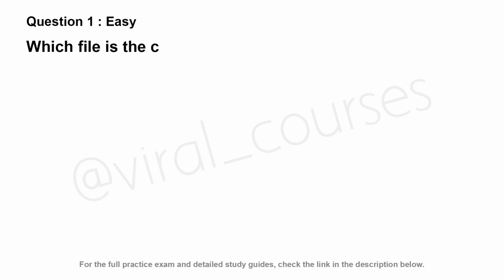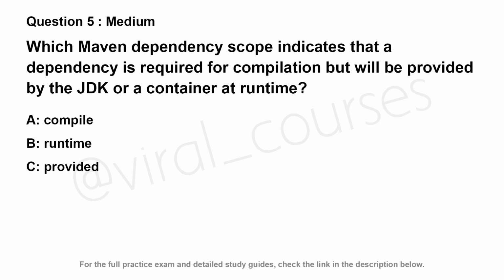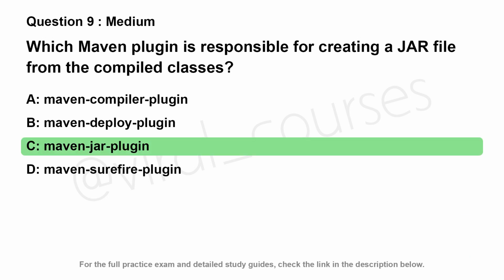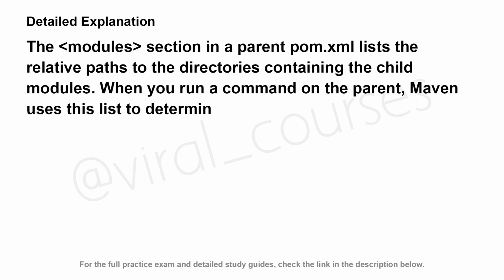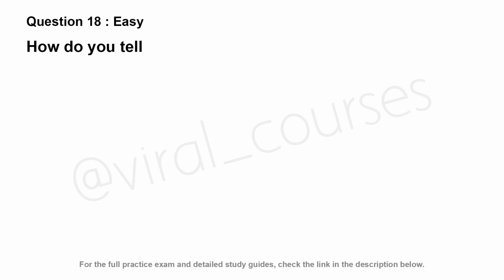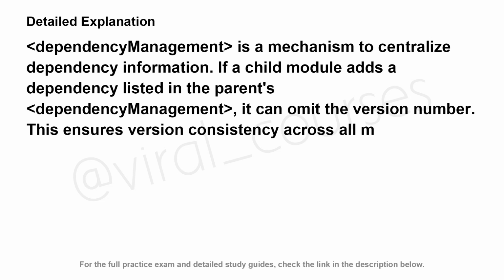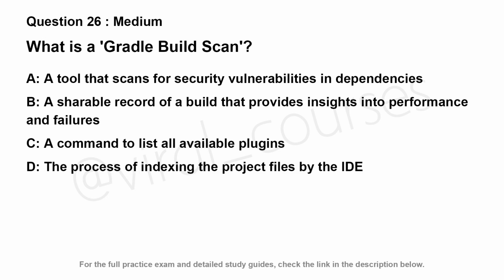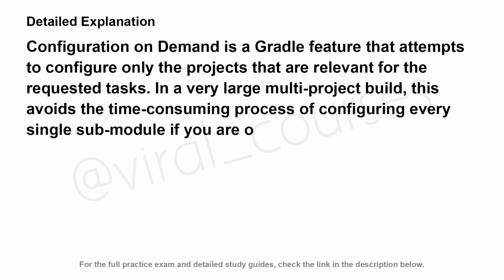Java Build Tools Maven and Gradle Certification Practice Questions and Explanations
Master Java Build Tools with this comprehensive practice exam covering Maven and Gradle. This video features 30 realistic MCQ questions designed to simulate actual certification environments. We cover the Maven POM, Gradle DSL, build lifecycles, dependency resolution, and multi-module project configurations. Perfect for Java developers, DevOps engineers, and students preparing for build automation certifications.

QUESTION 1: 00:54
QUESTION 2: 01:57
QUESTION 3: 02:48
QUESTION 4: 03:33
QUESTION 5: 04:31
QUESTION 6: 05:22
QUESTION 7: 06:22
QUESTION 8: 07:18
QUESTION 9: 08:08
QUESTION 10: 08:55
QUESTION 11: 09:42
QUESTION 12: 10:53
QUESTION 13: 11:44
QUESTION 14: 12:36
QUESTION 15: 13:40
QUESTION 16: 14:28
QUESTION 17: 15:18
QUESTION 18: 16:18
QUESTION 19: 17:12
QUESTION 20: 18:09
QUESTION 21: 18:55
QUESTION 22: 19:55
QUESTION 23: 20:45
QUESTION 24: 21:36
QUESTION 25: 22:36
QUESTION 26: 23:26
QUESTION 27: 24:23
QUESTION 28: 25:25
QUESTION 29: 26:17
QUESTION 30: 27:11

🔍 ['Maven vs Gradle performance comparison', 'How to create a multi-module Maven project', 'Gradle build lifecycle stages explained', 'Difference between Maven clean and install', 'How to manage dependencies in Gradle', 'Maven central repository search', 'Writing custom Gradle tasks', 'Maven pom.xml structure', 'Gradle wrapper vs local installation', 'Best Java build tools for enterprise']